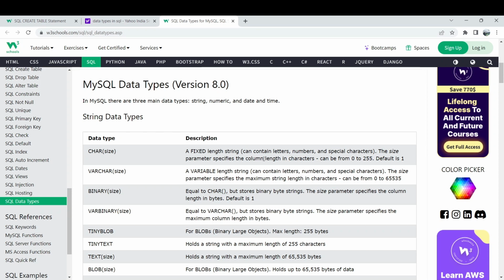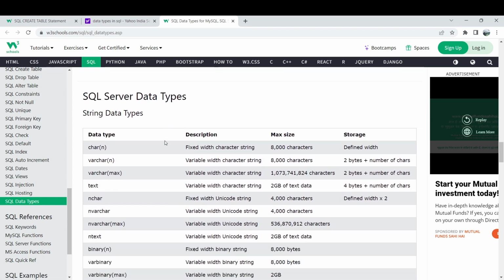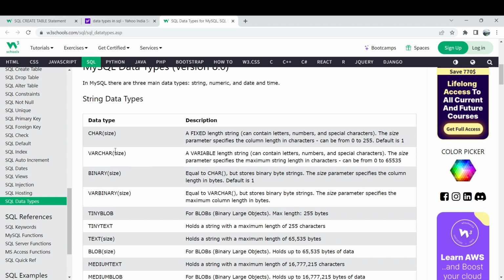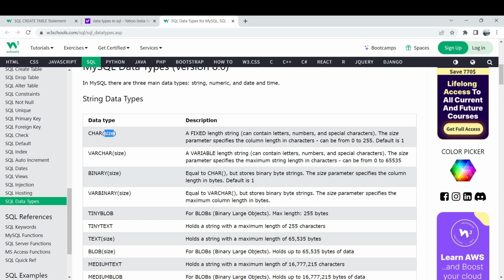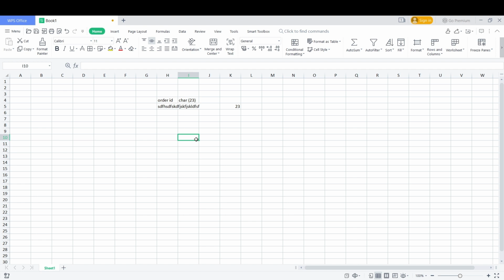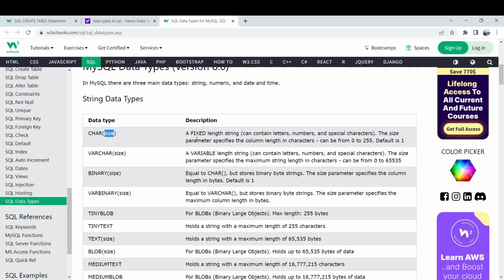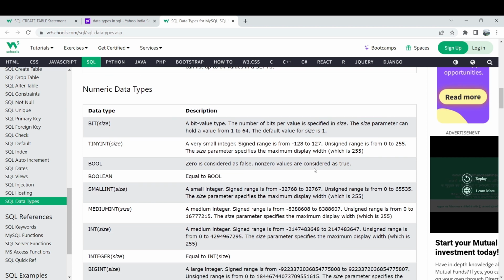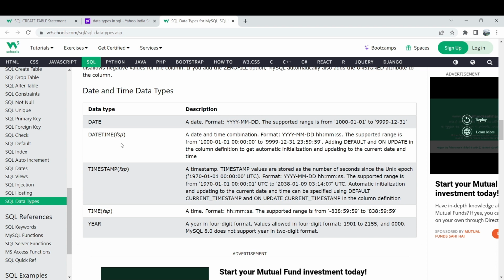SQL Data Types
SQL supports a variety of data types that allow you to store different types of data in your database tables. Here are some common SQL data types:

Numeric Data Types:
INT: Integer data type for whole numbers (e.g., 1, -5, 1000).
SMALLINT: Small integer data type for smaller whole numbers.
BIGINT: Large integer data type for very large whole numbers.
FLOAT: Floating-point number data type for approximate numeric values.
DOUBLE: Double-precision floating-point number data type.
DECIMAL(p, s): Fixed-point number data type with specified precision p and scale s (exact numeric representation).

Character String Data Types:
CHAR(n): Fixed-length character string with a specified length n.
VARCHAR(n): Variable-length character string with a maximum length n.
TEXT: Variable-length character string for large text data.
Date and Time Data Types:
DATE: Date data type (e.g., '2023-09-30').
TIME: Time data type (e.g., '12:00:00').
DATETIME: Date and time data type (e.g., '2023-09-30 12:00:00').
TIMESTAMP: Date and time data type with timezone information.
INTERVAL: Represents a period of time.